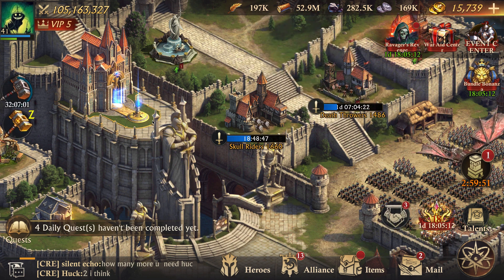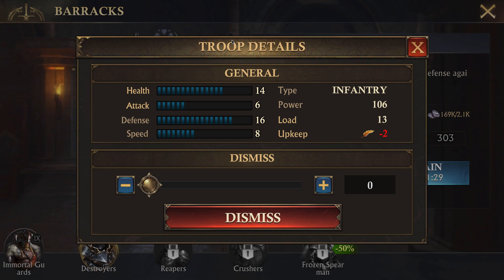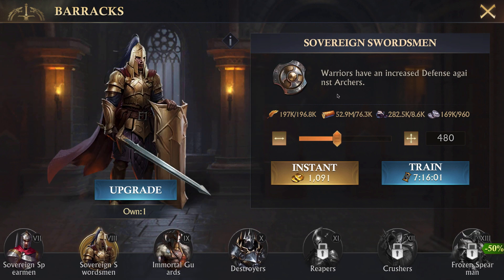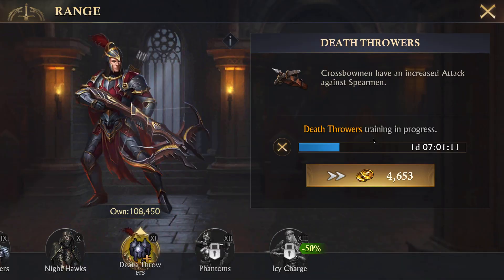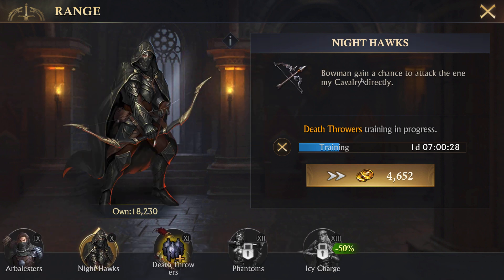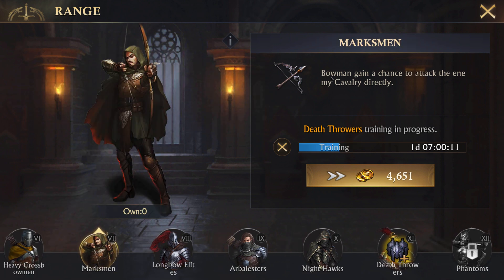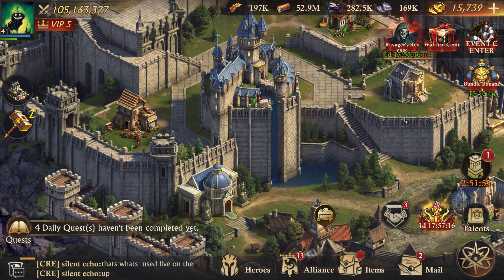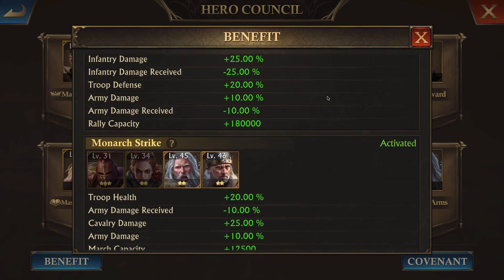King of Avalon - Troops and Heroes in Solar Kingdoms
This King of Avalon Solar Kingdom specific video goes over the different troop types (applies to both Lunar and Solar) and then goes over Heroes and the best PVP pairing we have available right now.